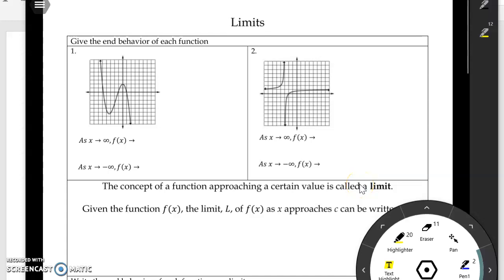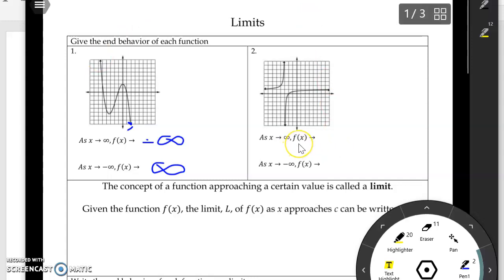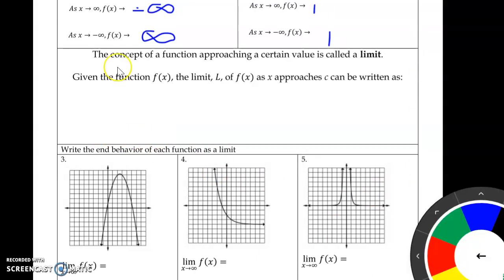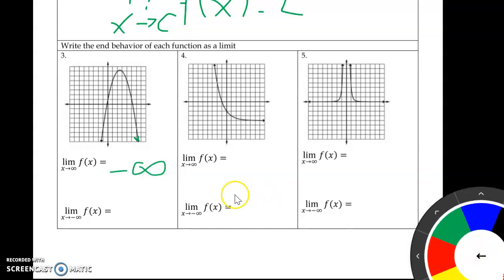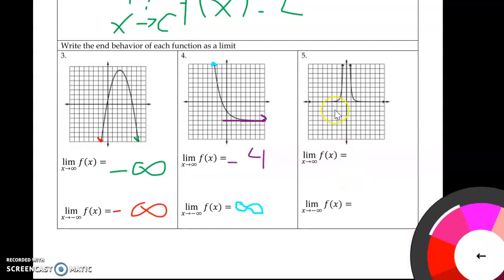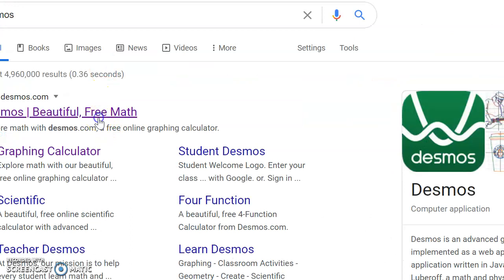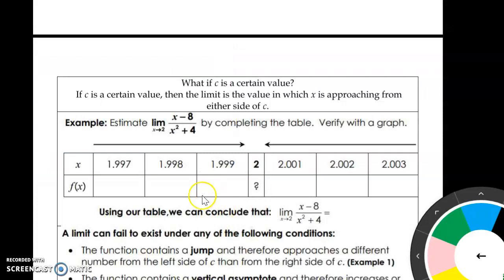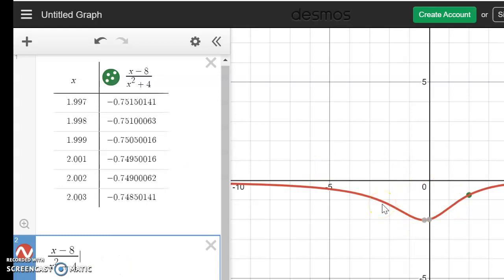Intro to Limits